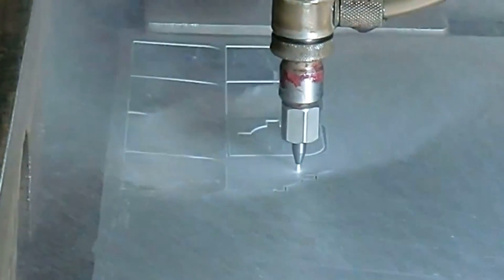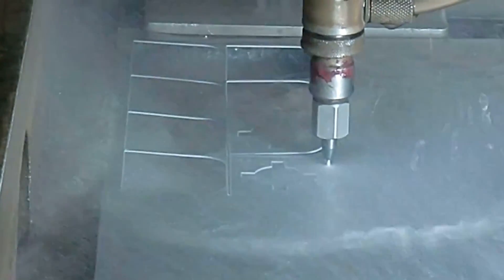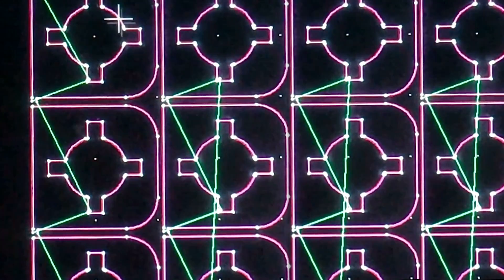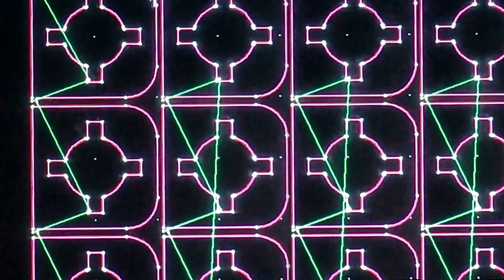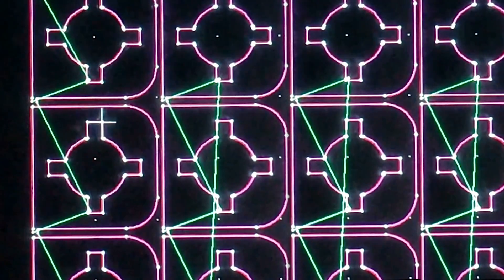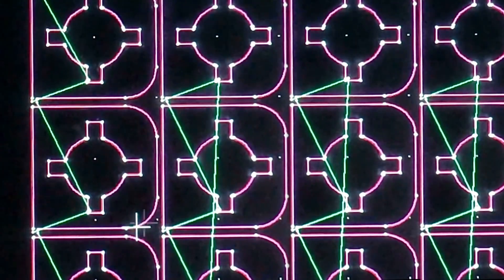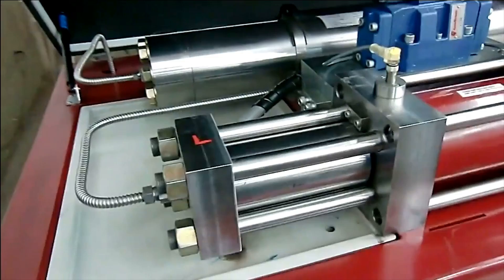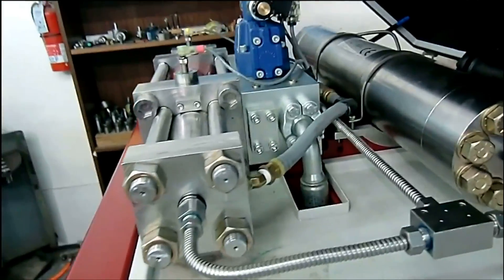Waterjet Cutting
To learn more about the eMachineShop Waterjet Cutting Service, please

Hi there! eMachineShop offers waterjet cutting to make quality parts for you quickly and economically. Waterjet cutting can cut almost any type of material, and it has no adverse effects from heat at edges. With minimal setup costs, even low quantities are economical. Of course we can also accommodate any production needs you might have. In this video, I'll show you the waterjet process.

We're currently cutting through an aluminum sheet to produce multiple parts.  Notice how the jet turns on and off. The nozzle is the metal part that the water flows through.  The water is at an extremely high pressure of 50 to 60 thousand PSI. We are showing two parts cut in a run of 100 parts.  These are what the parts look like after they are cut. As the parts are being cut, the computer system shows a detailed map tracing the cutting path so the operator can follow the process. The purple lines indicate cut lines. The green lines are called traverses. Traverses are where the head moves without cutting so it can jump, typically, from a cutout to an outer contour, or between one cutout and another, or between holes. You'll also notice that the movement slows as it comes to the corners. The computer automatically figures out the best way to move the jet to make a perfect part. At this point we are cutting the second part of the outer contour. And then the traverse. In order for water to cut through metal up to several inches thick, the water is mixed with an abrasive. The water-abrasive mixture proceeds down through a tube to the cutting head. The high pressure is created by a sophisticated pumping system that generates about 50-60,000 PSI. The tube on the right stores the high pressure water that goes to the cutting head.

We look forward to making parts for you and welcome any questions you might have. We welcome existing CAD files for quotation, or you can use our unique and free eMachineShop CAD software.  eMachineShop  allows you to design your parts quickly and easily, receive instant design feedback, get instant pricing and order online. Bye for now.